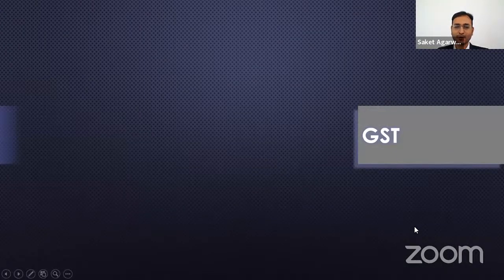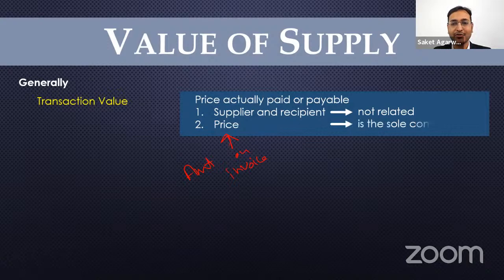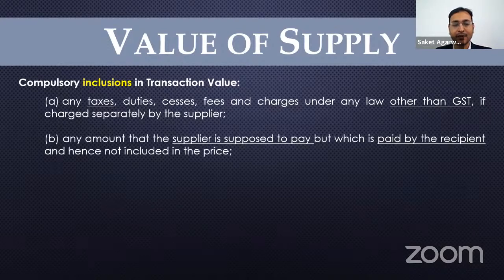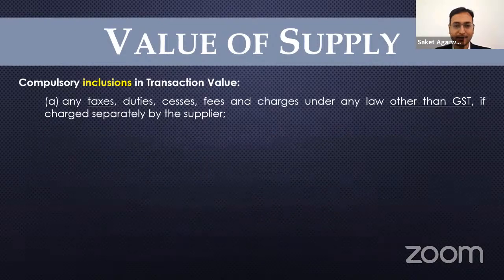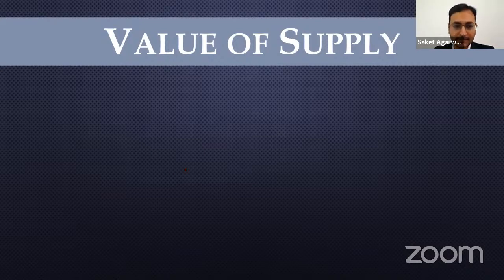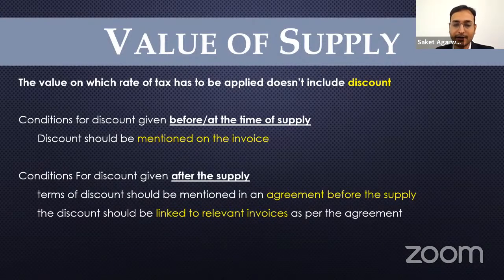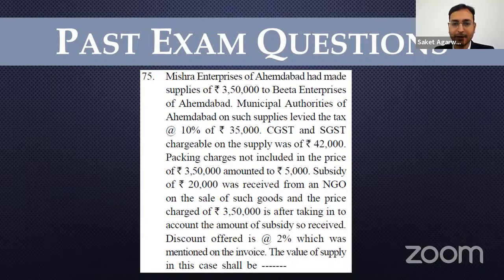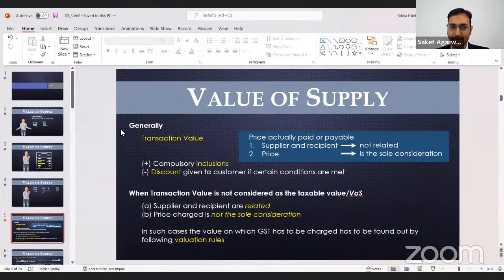CS Executive : Indirect Tax - Value of Supply | LIVE Class 🔴